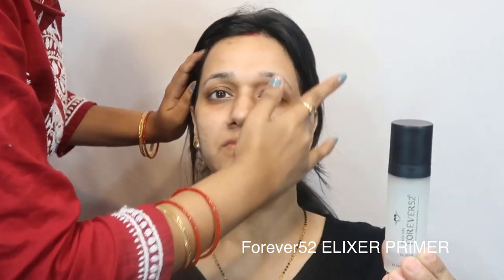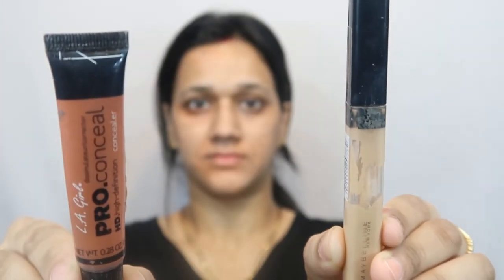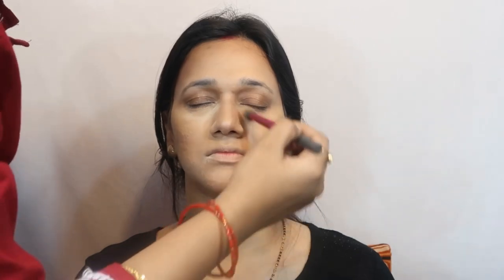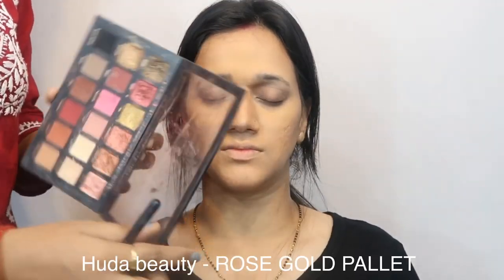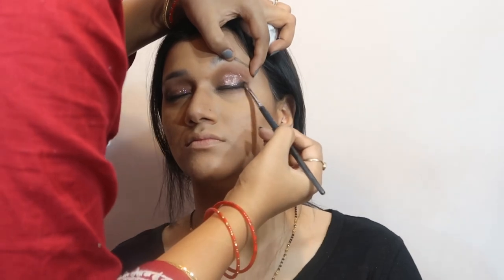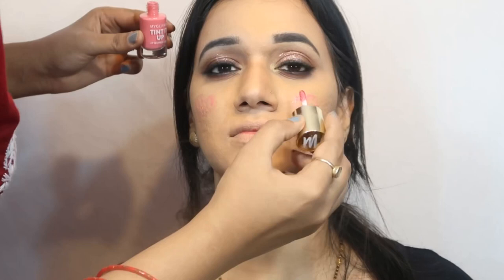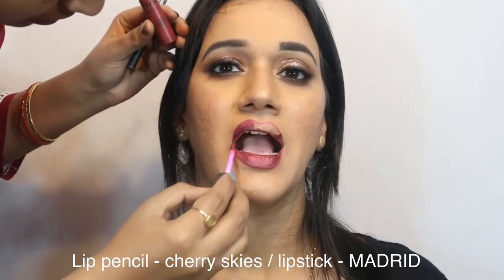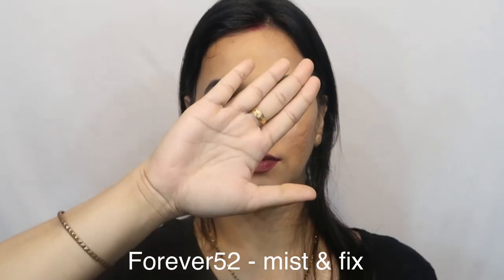MAKEUP IN STEPS / learn each & every steps/ kritikasharmamakeovers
Here is the another makeup transformation... i hope you all like it🥰 & Today i m using all my favourite products & Brands i m using is @forever52india @nyxcosmetics_in @indulgeo.essentials @inglot_cosmetics @benefitcosmetics @realtechniques @reneeofficial ❤️ which i have mentioned there shades 👈🏻
Please checkout the whole video & temme your favourite product 😍